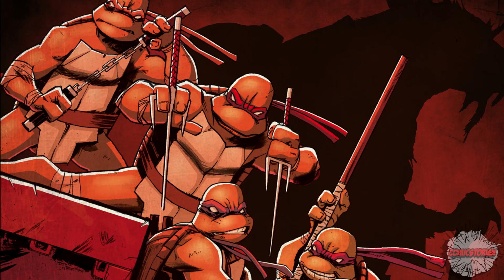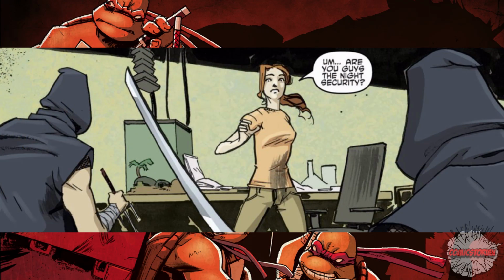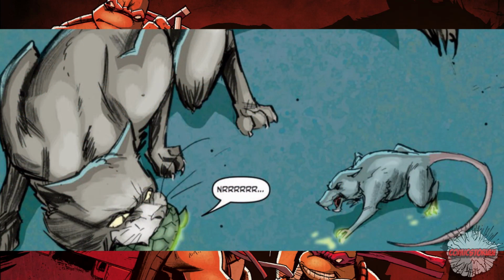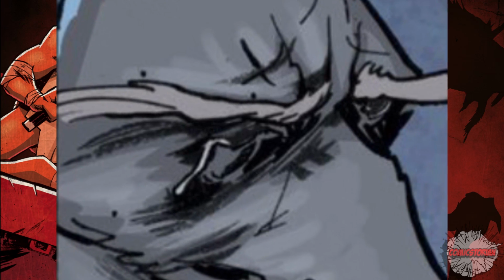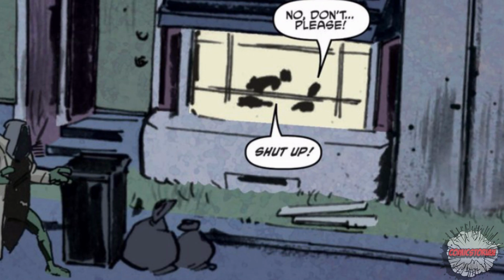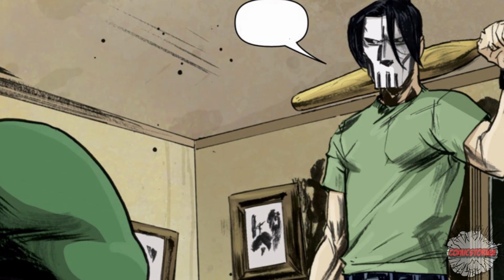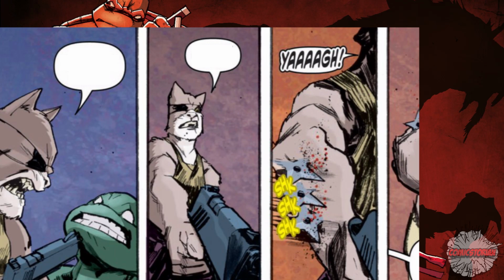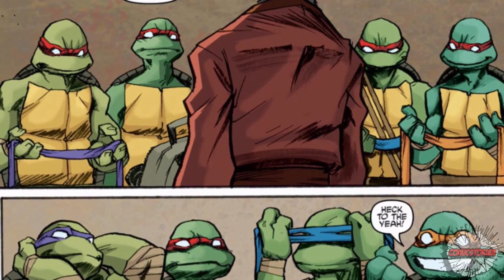Teenage Mutant Ninja Turtles: Change is Constant - Complete Story PT1 | Comicstorian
Comicstorian
Check us out!

▸Start Your Collection Today!